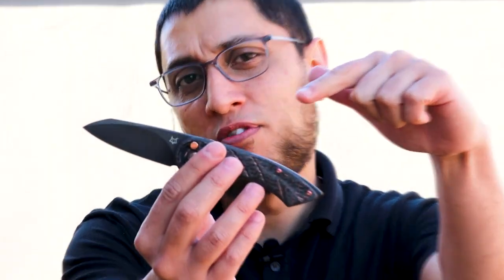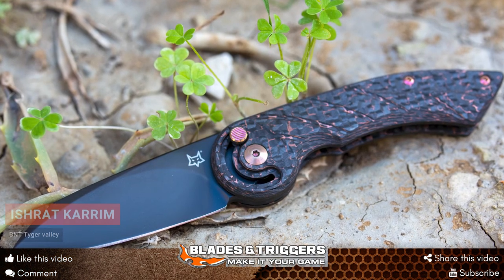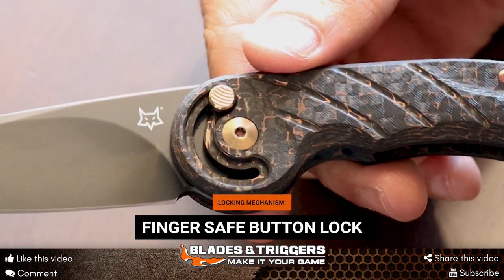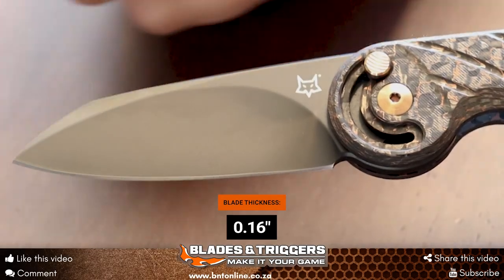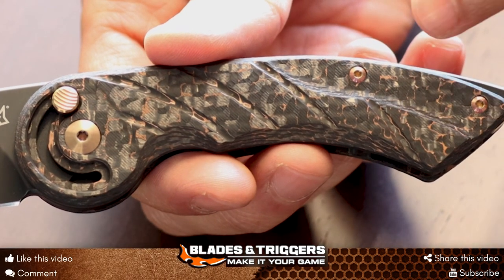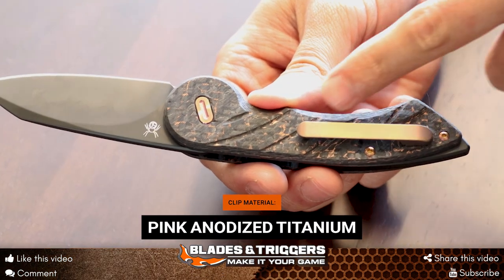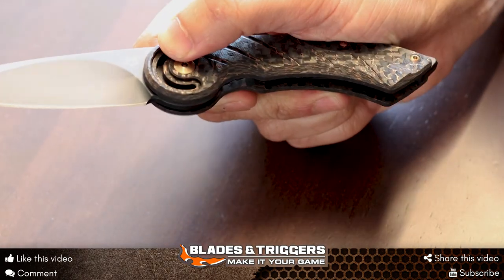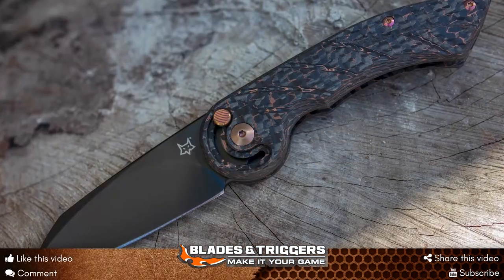Fox Radius fx 550 CFB review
Get your hands on the best knife of the year 2019, The Fox Knives Radius FX-550. It’s an exquisitely manufactured, revolutionary pocket knife. Its thumb stud is built smartly within the handle to serve as a lock too. The stud lets you unlock the blade, so you get to close it as well. These features not only make Fx Radius safe & secure but also unique! It’s such a special & limited edition that they manufactured only 15 pieces of this model.

The sheep-foot shaped blade is the renowned Damasteel with a core of N11X steel between for the ultimate perfection. The carbon fiber handle is enhanced with copper, which makes it even more stunning. The aesthetics look excellent in combination with copper-colored screws, thumb stud, and the pocket-clip. Designed by Denis Simonutti, the Radius takes significant strides in the directions of safety, ease of use, and fidgeting. The Radius is a statement of a knife that will bring a smile to your face each time you open it!